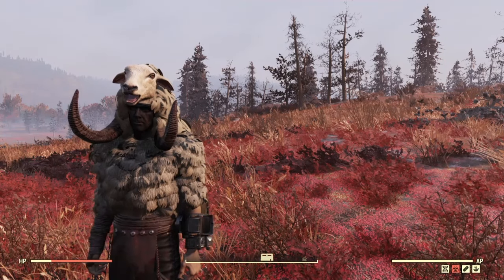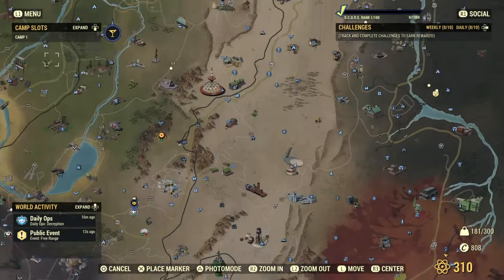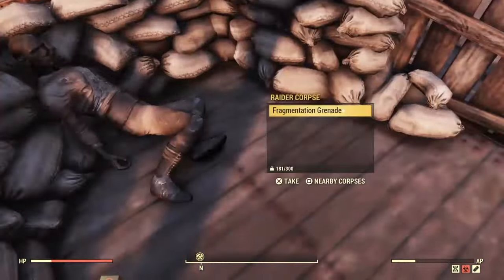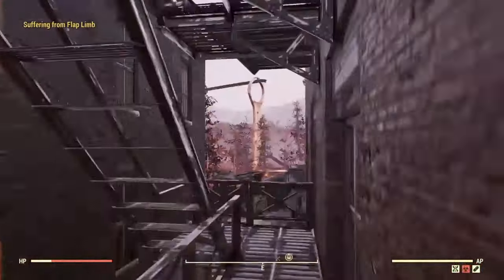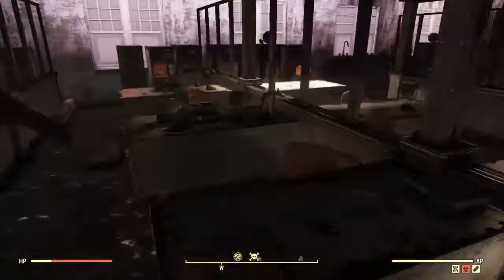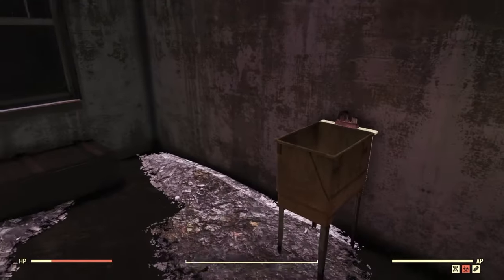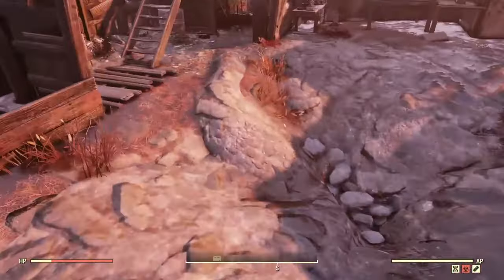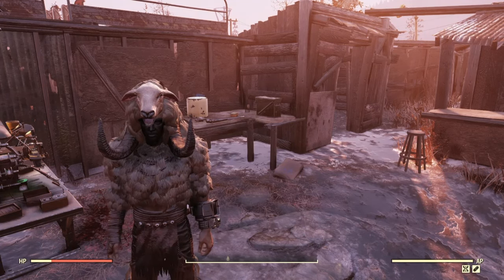*BEST* Screw Farming Method In 2022 - Fallout 76